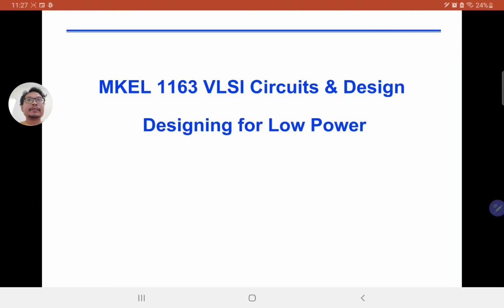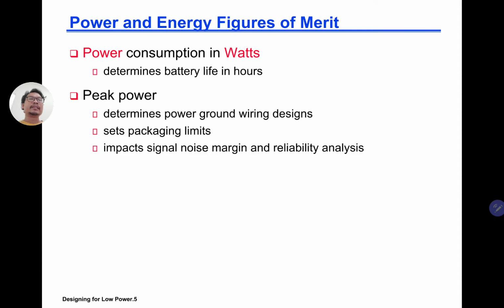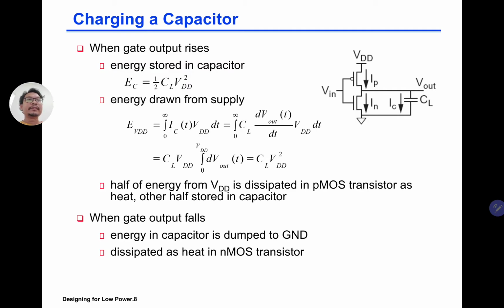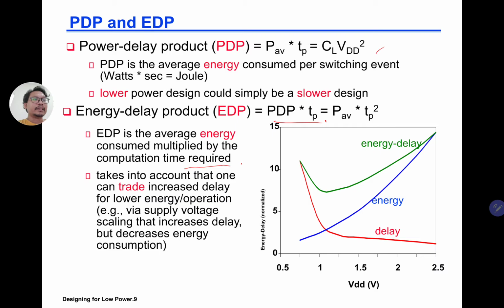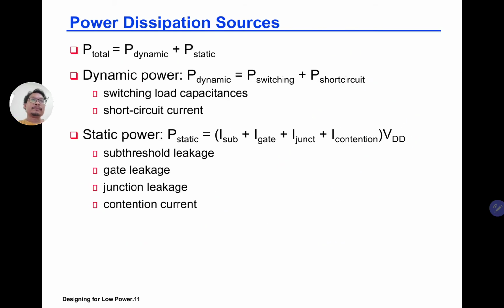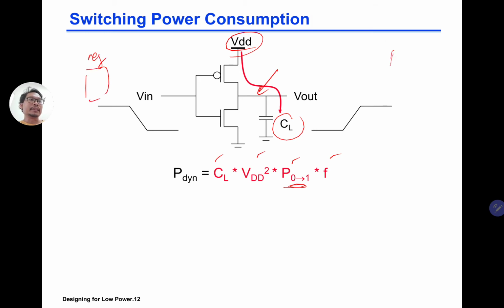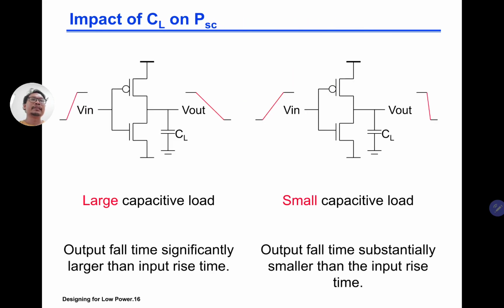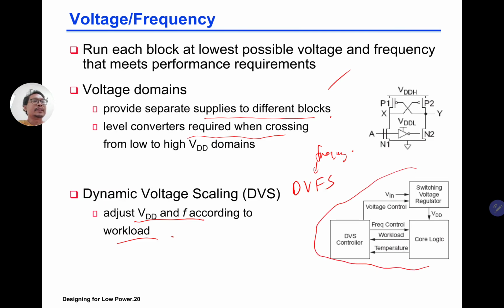MEEH1163 VLSI Circuits and Design (UTM): 7-1 CMOS Dynamic Power Introduction